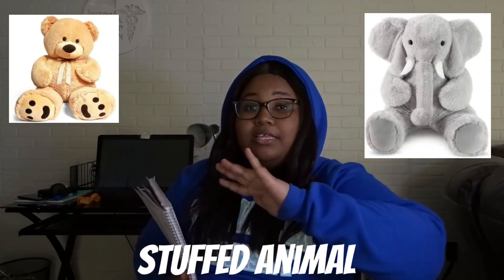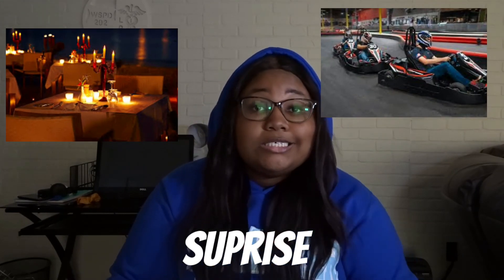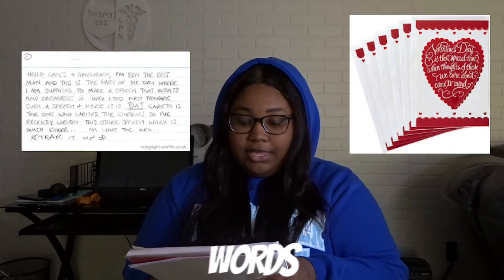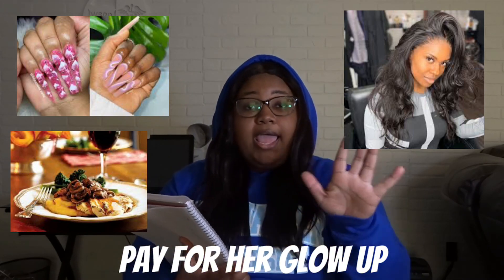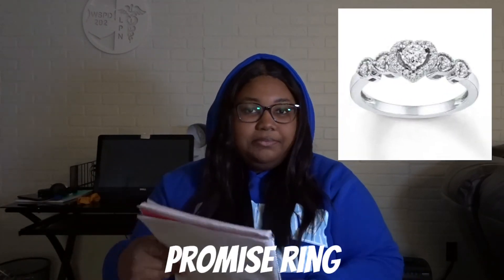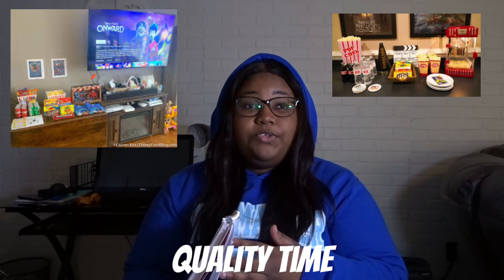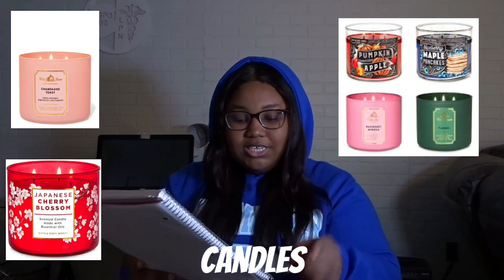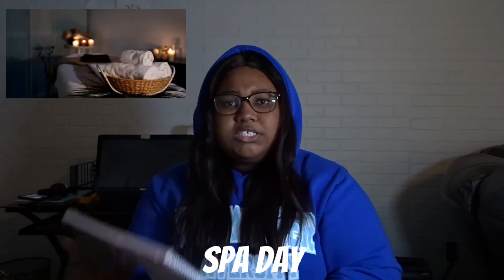25 things to get her for Valentine’s Day💙😩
FAQ:
Name: Donnae
Age:19
Favorite food: cheese
Height: short stuff
Location: High Point NC